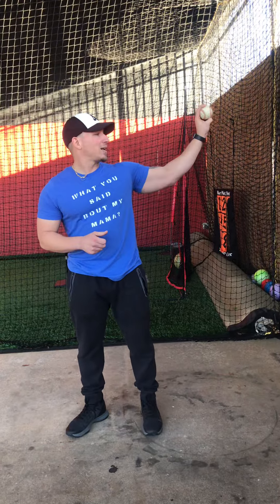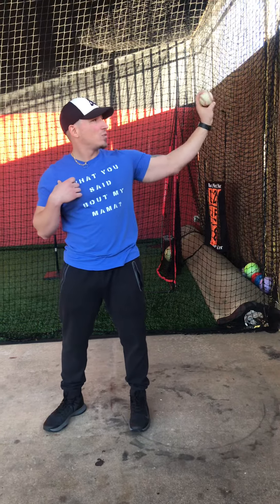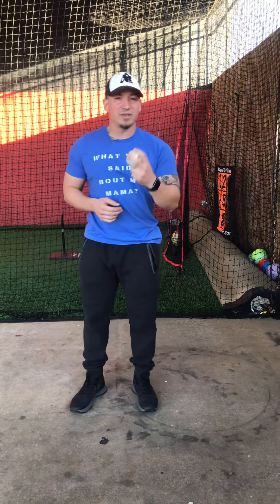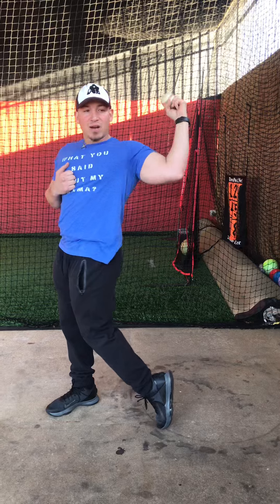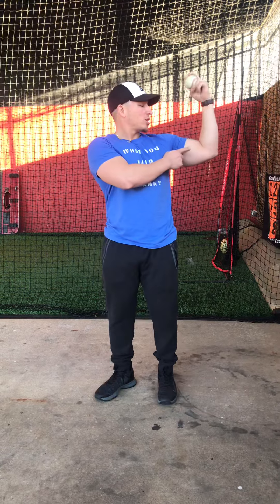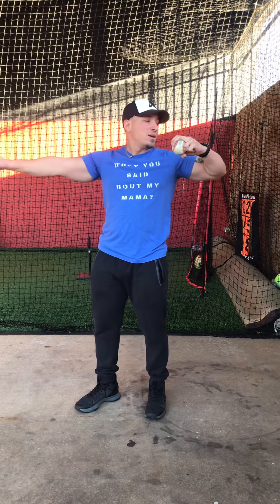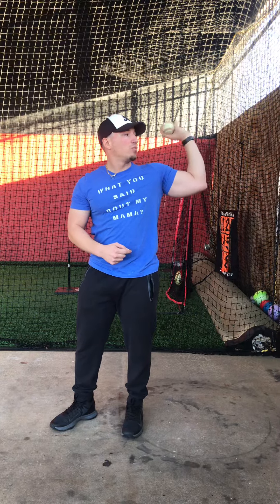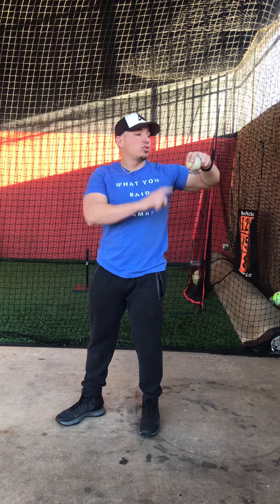Why pointing the baseball towards second baseball can hurt your throwing arm.